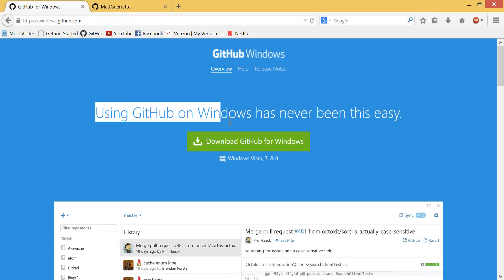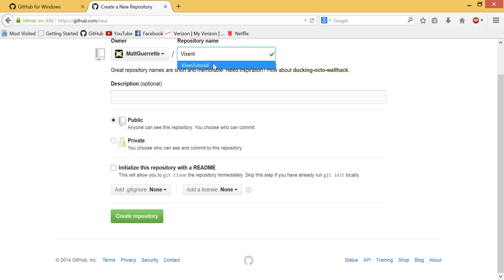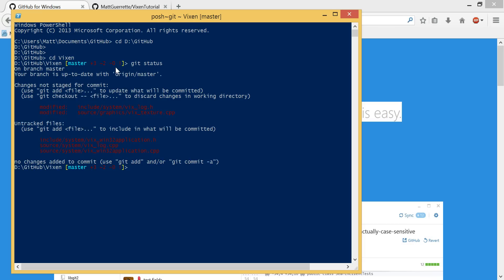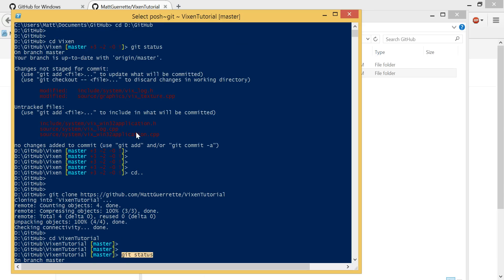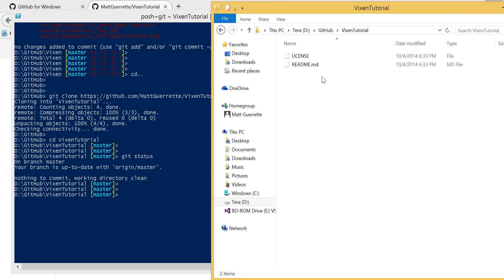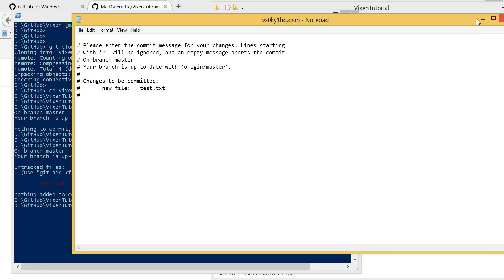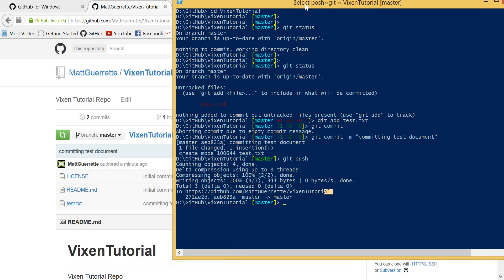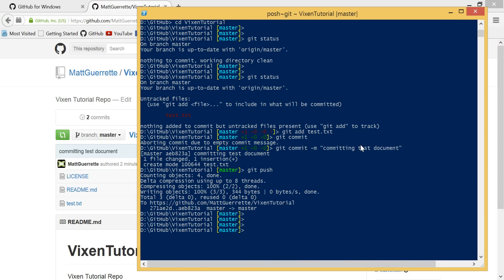[C++] Engine Development 01: GitHub Setup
Quick tutorial explaining GitHub repository setup for those who want to follow the series and have an easy way to keep track of, and share their code.